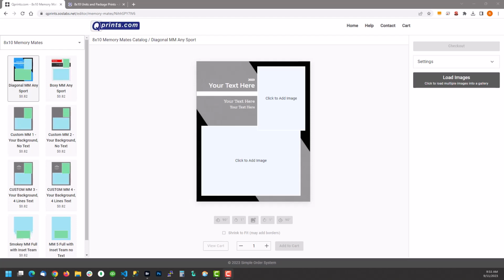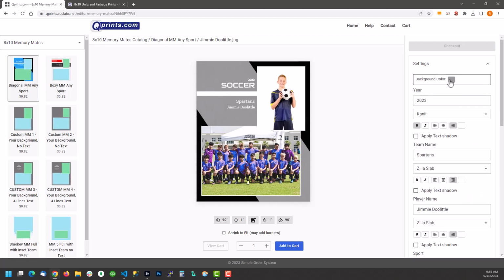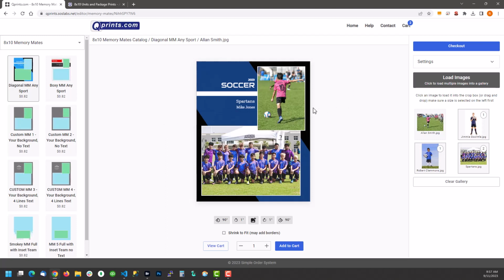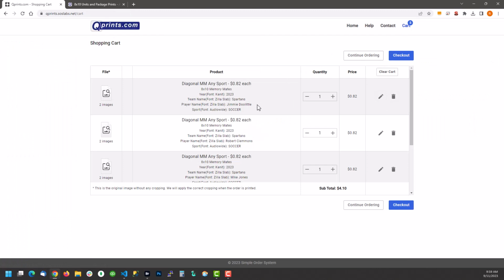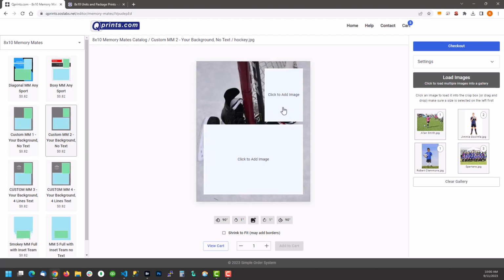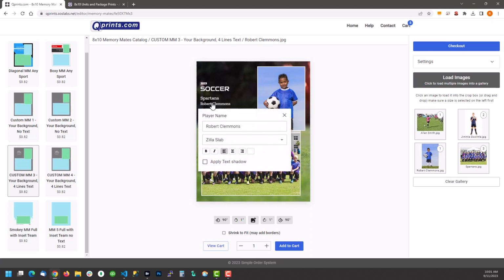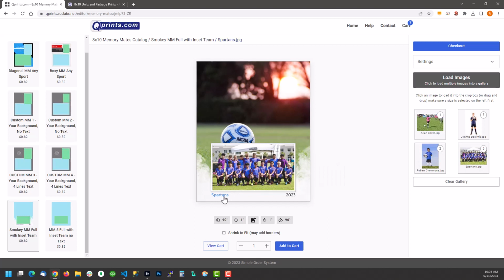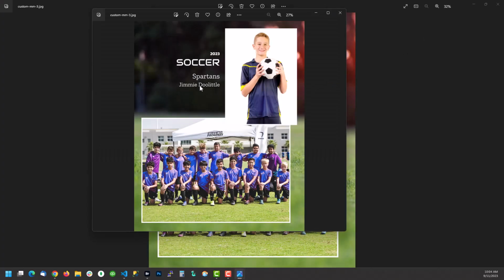Ordering Memory Mates in the SOS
Shows both basic and custom memory mates, team and player text loads from the filename (without the extension).